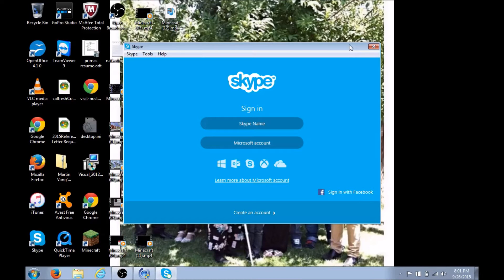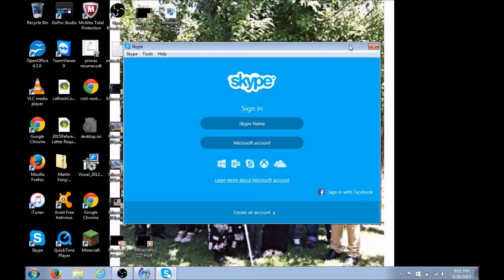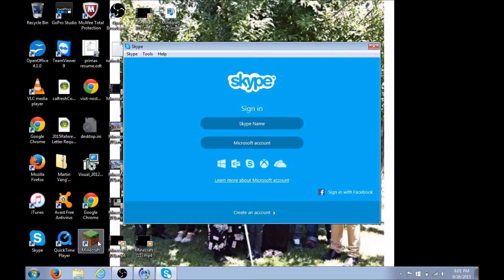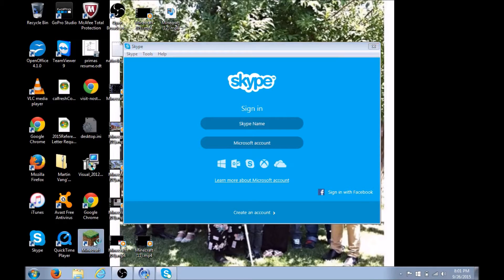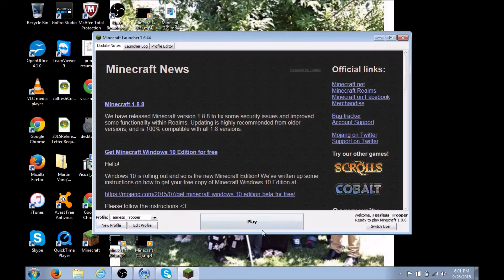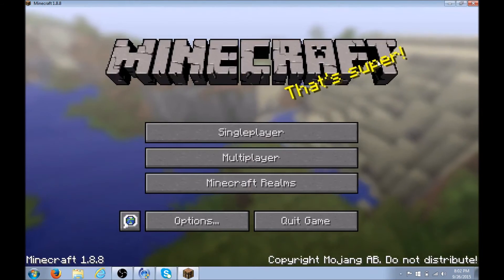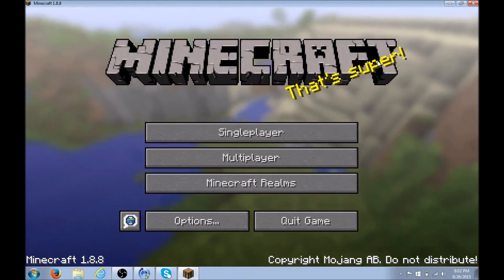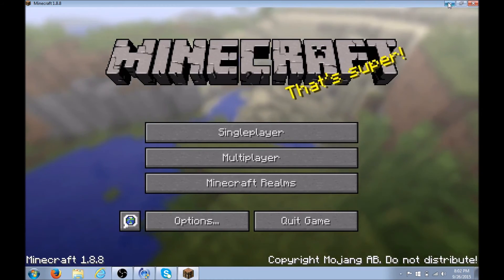EASY way to minimize/maximize Minecraft screen (PC)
Hello everyone. This is Synergistic Gamer. Have you ever played Minecraft on the PC and it just wouldn't let you minimize (or maximize) the screen? Such an annoyance right? Well this video will help you solve that issue. I've had the same problem before and I want to help you solve your problems as well.
IMPORTANT REMINDER: You need to have any window open when you start the Minecraft application, in order to work. Thanks and game on!

PROMOS:

Customize your PS4 and XBOX 1 controllers!

to customize your PS4 and XBOX 1 controllers.